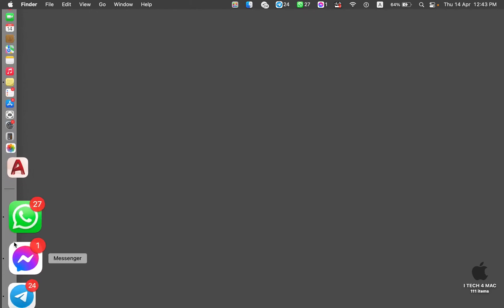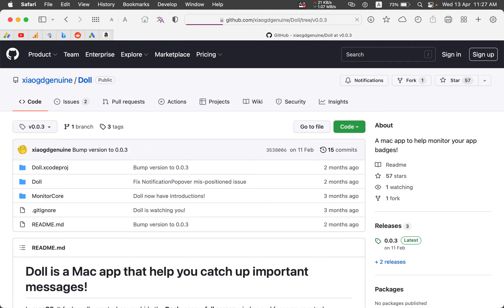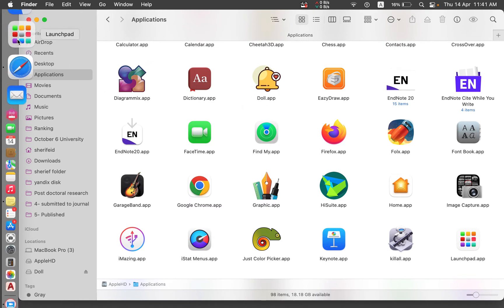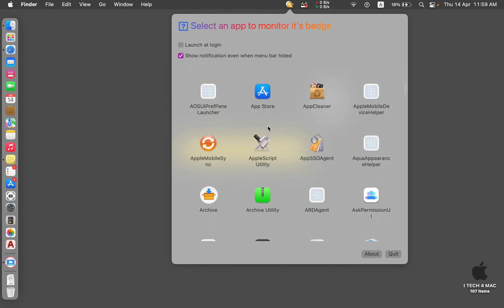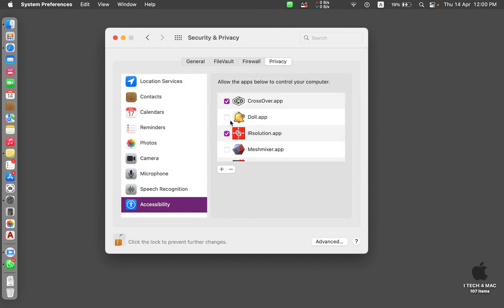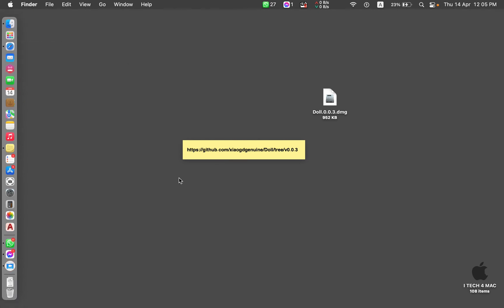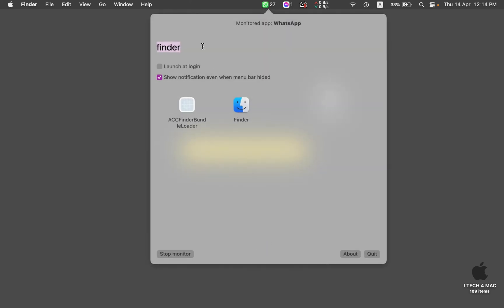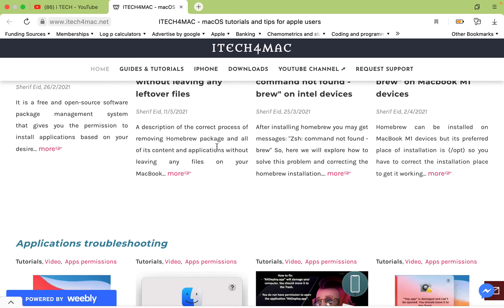You can add macOS application icons into the menu Bar : How To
Adding macOS application icons to the menu bar is a great way to monitor app notifications (e.g., Mail, Slack, or Messages) directly from the menu bar.
you can easily add any application or important folder into the menubar using a free open source application called DOLL.

In brief:
-- you can dismiss the DOCK and select the most important applications to be in the menu bar.
-- If you open any application in the fullscreen mode, you can easily monitor the social media applications icons notification and number of messages.
-- to describe the usability of this application, I will take the words of its author: "In macOS, It feels really great when you hide the Dock, open a full screen window and focus on your task. But we are not living in an ideal world, your teammates may need your help anytime, and when you are in focus mode, occasionally you just forgot to respond! Message apps like Mail, Slack and Microsoft Teams don't even offer a menu bar icon at all, so if you're working in a full screen window, or looking at another extra Monitor screen which can't show the Dock, there is no way you will notice the unread messages!"